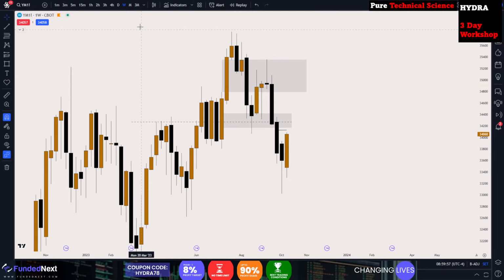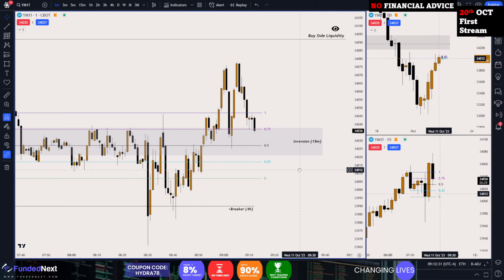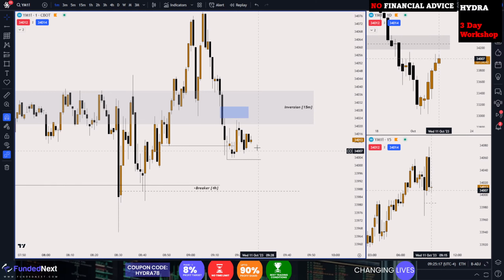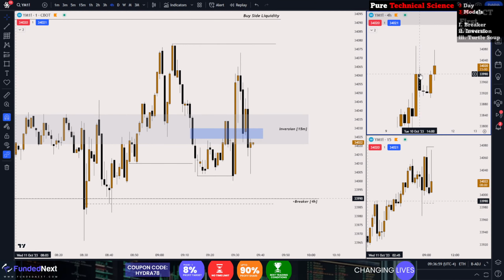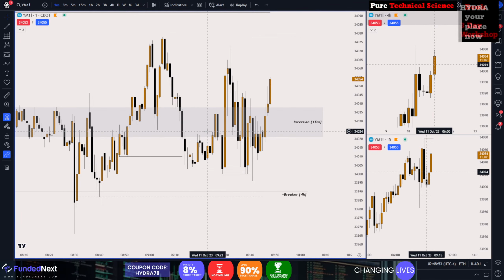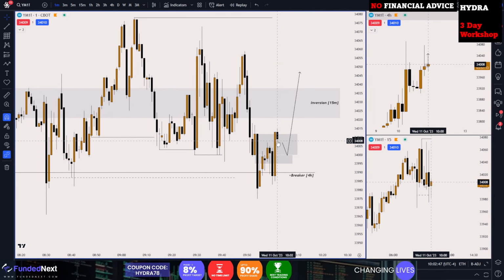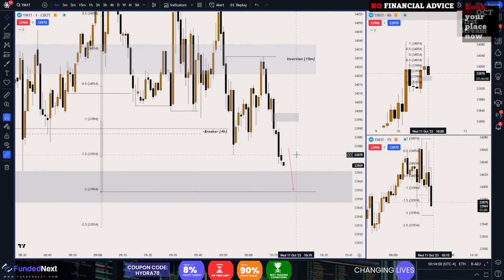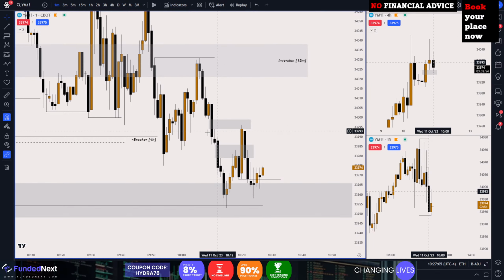🔴 LIVE Tape Reading with ICT concepts-[11/10/23] - US30+US100